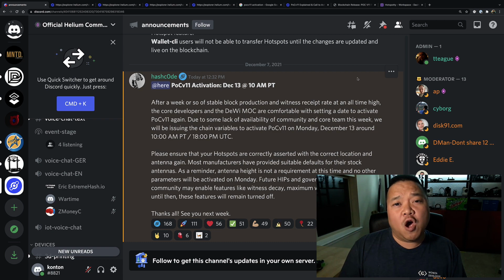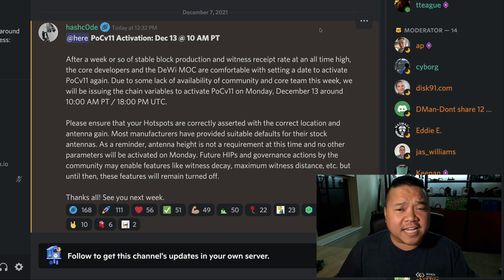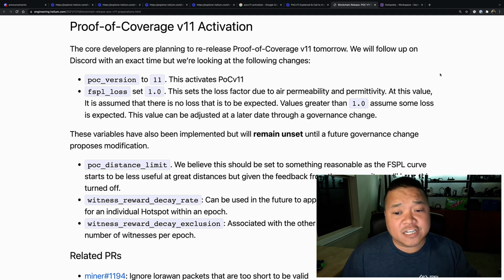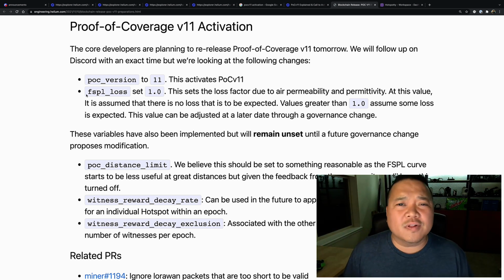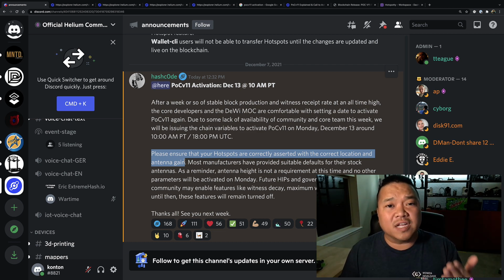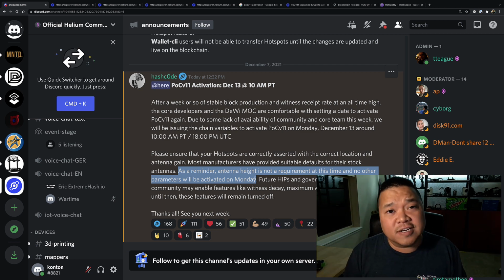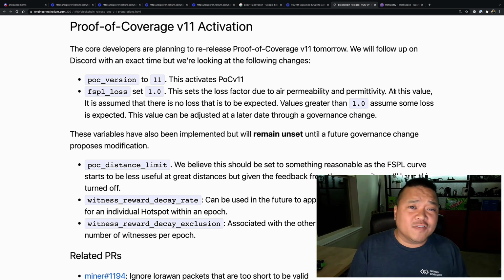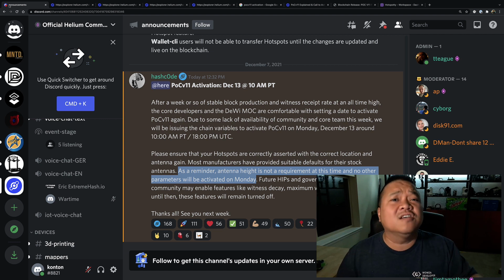PoC v11 Activation Monday!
That's right! Monday on December 13th around 10am PT we'll see Proof of Coverage version 11 once again rolled out. Cross your fingers we're not going to see rewards drop to nothing and the blockchain halted! Are you worried?